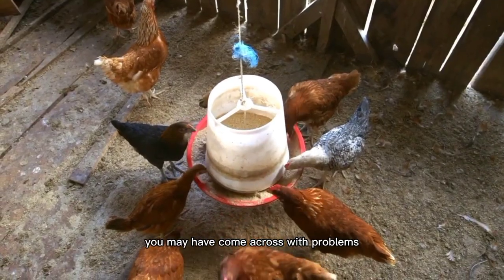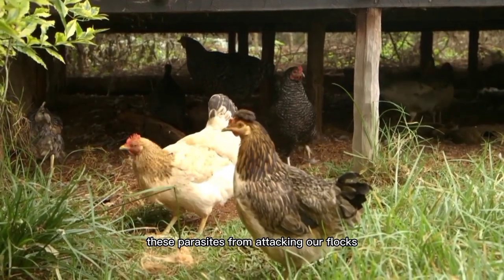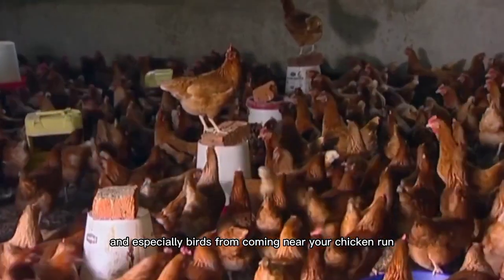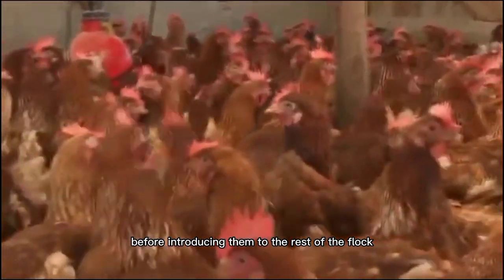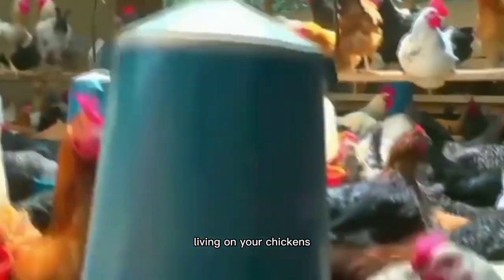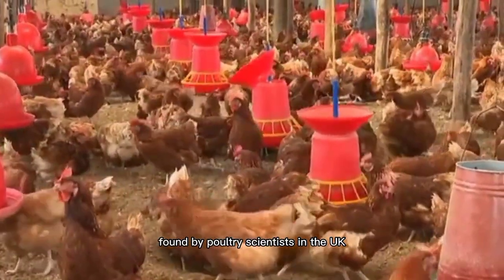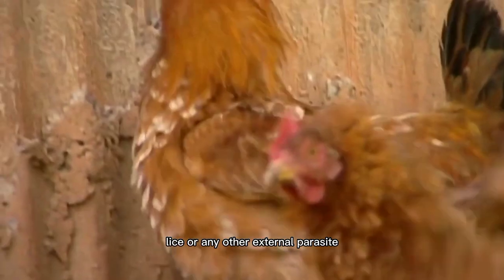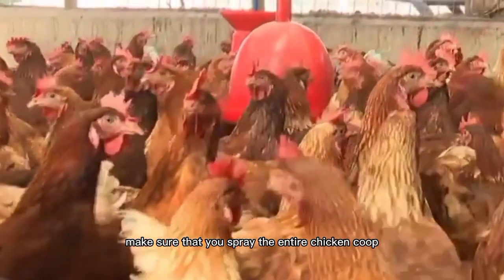GET RID OF MITE & LICE IN CHICKENS BY SPRAYING THIS NATURAL PRODUCT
TOP 5 OF THE DAY
This is a brand new series on how to cure and avoid chicken diseases. In our first episode we are going to look at mites and lice, how to detect them, treat and avoid them completely. Here are five ways on how to eliminate lice and mites from attacking your flock. Let's go straight to it. First of all, before we talk about the cure, let us first look at some of the signs and symptoms that you should look at to know if your chickens are affected by lice or mites. Here are some of the signs. number one, Is itching, you may notice that your birds are pecking at their feathers more than usual.
you may also notice dirty looking vent feathers, feather pulling, weight loss, bald spots especially around the eyes, ragged looking feathers and if it has been going on for a while you may notice a decrease in eggs production.

It’s important to know that chicken mites or lice should not go untreated. Not only will this stress out your flock, but it can actually lead to lameness and even death.

Now here are simple  ways to naturally treat mites and lice.

Number one is the  use of dust bath